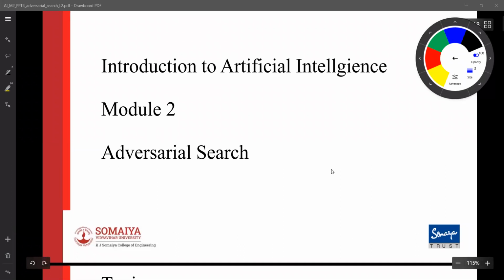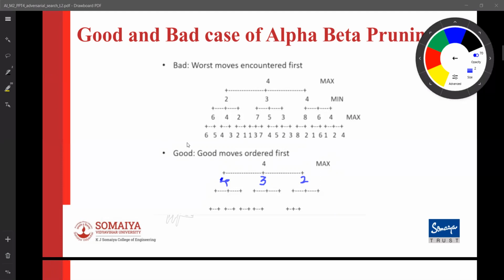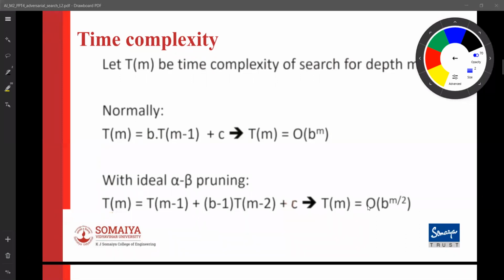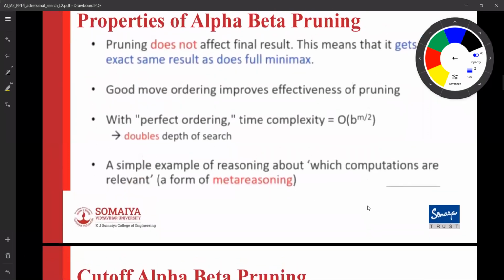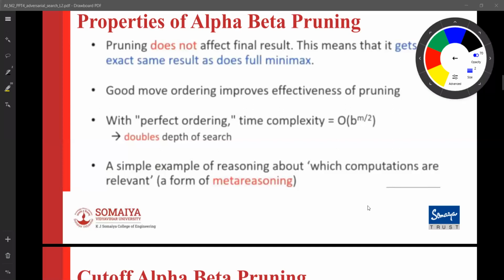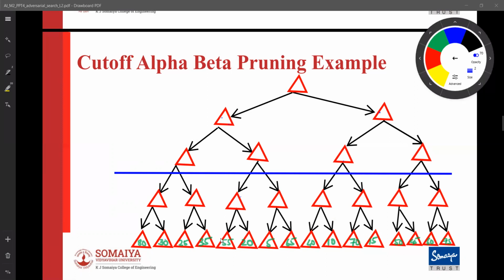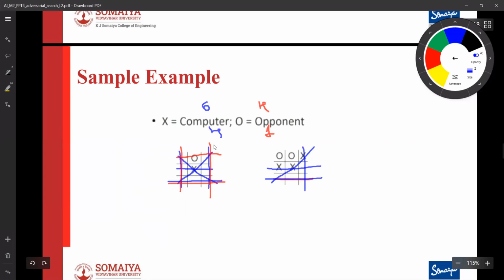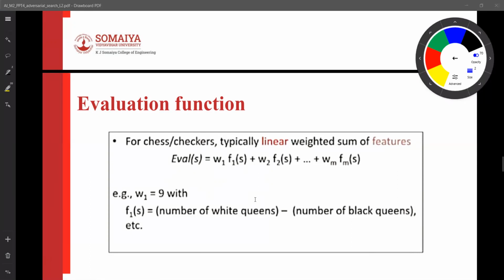Adversarial Search | Properties of Alpha-Beta Pruning Algorithm | Min-Max Cutoff Algorithm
Video Contains the following SubTopics on Adversarial Search
Alpha-Beta Pruning Algorithm
Good and Bad case of Alpha-Beta Pruning
Time complexity
Properties of Alpha-Beta Pruning Algorithm
Min-Max Cutoff Algorithm
Meta reasoning
Evaluation function